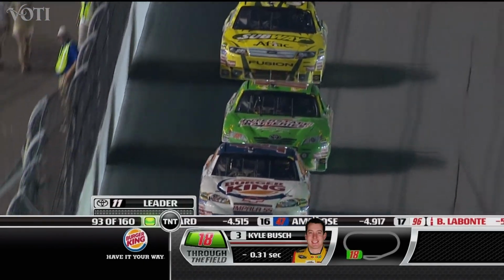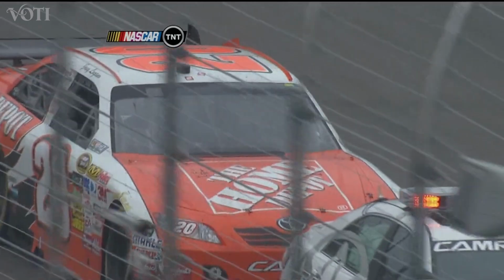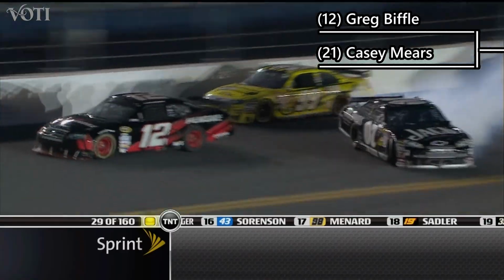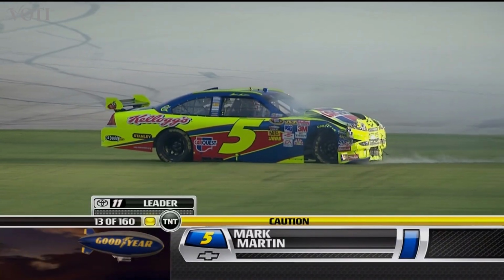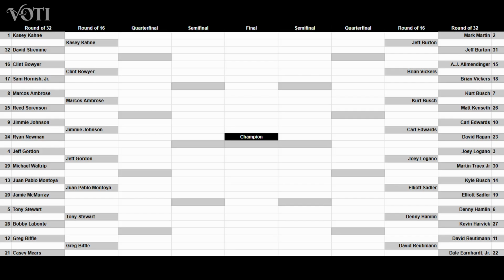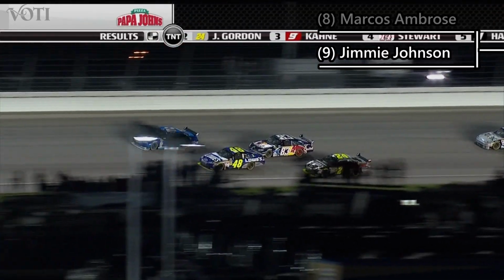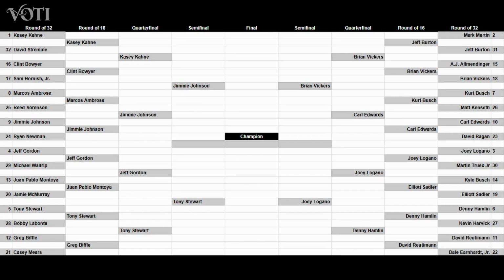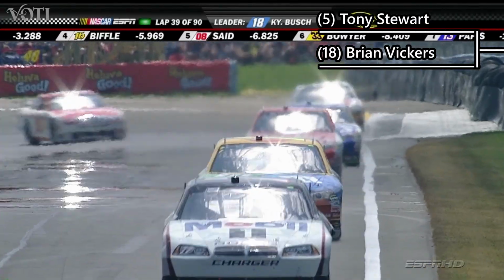What If NASCAR Had a 2009 In-Season Tournament?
Have you ever wondered what the new NASCAR In-Season Tournament would look like if it was around during the sport's classic eras?

We're going back to 2009 to find out! This video applies the exact rules (as close as possible), seeding, and head-to-head format of the current bracket challenge to the 2009 NASCAR Cup Series season.

Watch as we determine the 32-driver field, set the bracket based on the real-world seeding races, and follow the action through all five rounds of the tournament! Will a fan favorite take the million-dollar prize, or will an underdog shock the field? Get ready for a blast from the past with a modern twist!

0:00 Introduction
0:39 Schedule
1:24 Rules
2:12 Bracket
4:14 First Round
8:44 Second Round
11:02 Quarterfinals
12:21 Semifinals
13:42 Championship
14:12 Conclusion